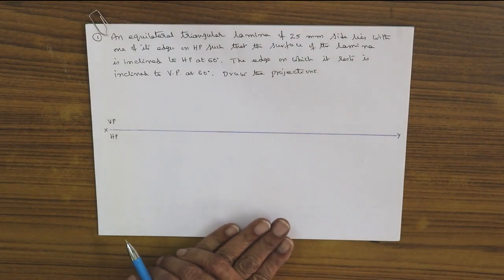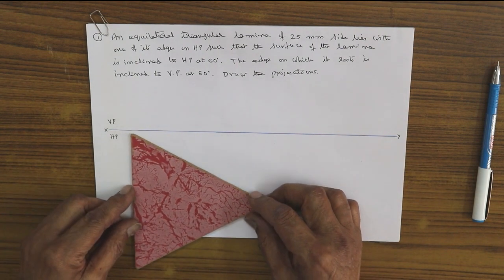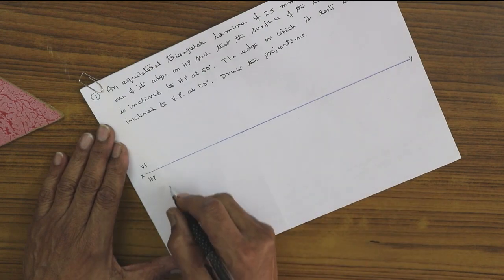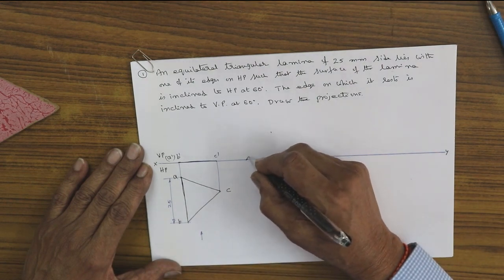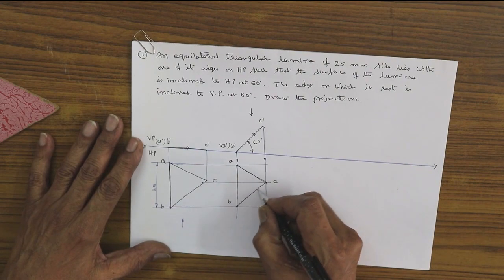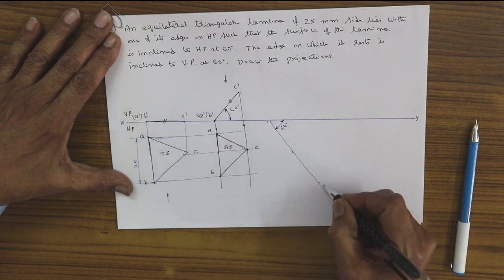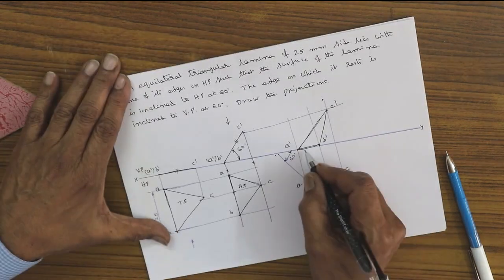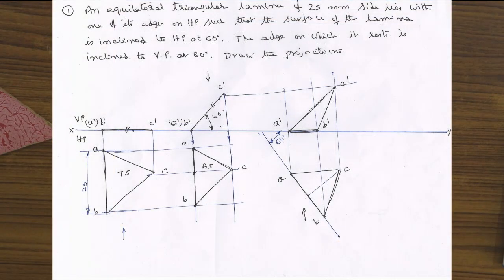Prof CRP Gupta _Projection of Plane Surfaces-1(Problem_1)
Projection of Plane Surfaces-1(Problem_1)